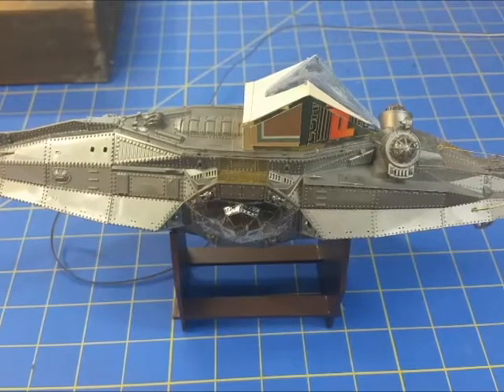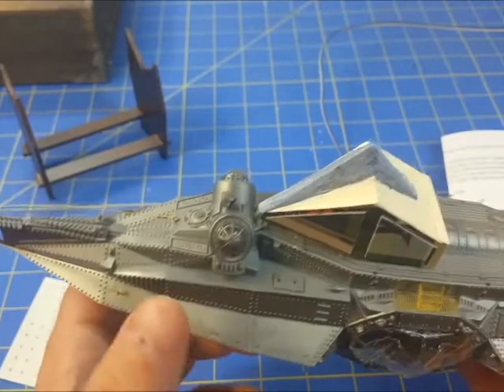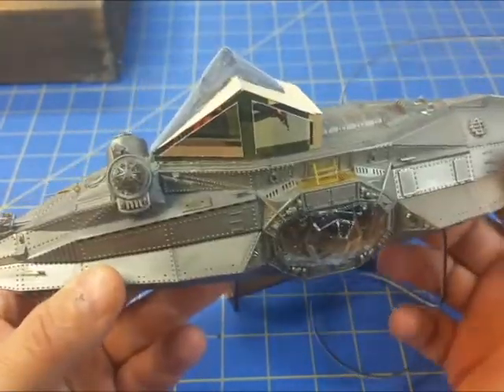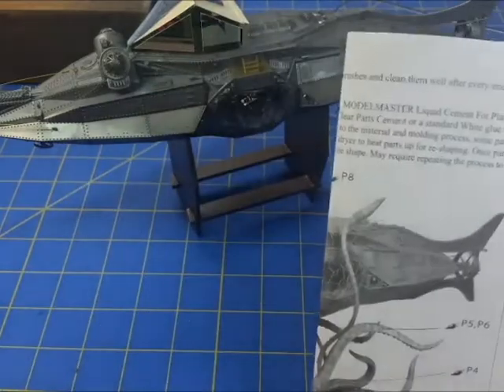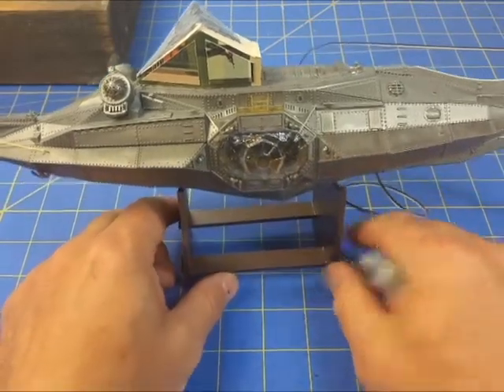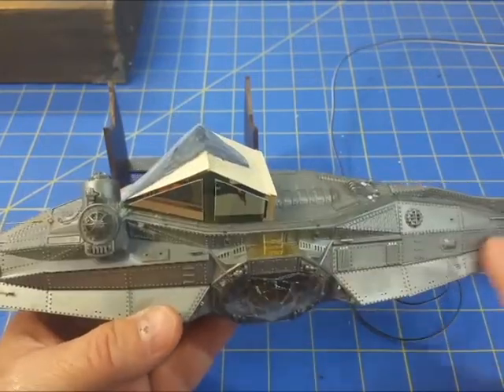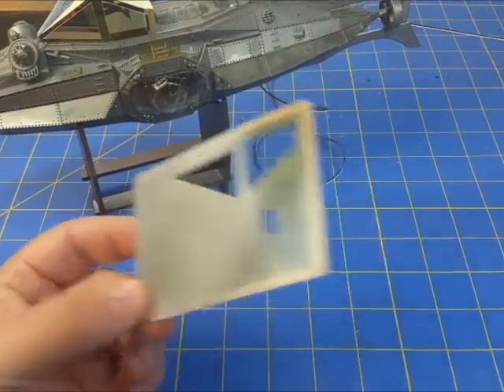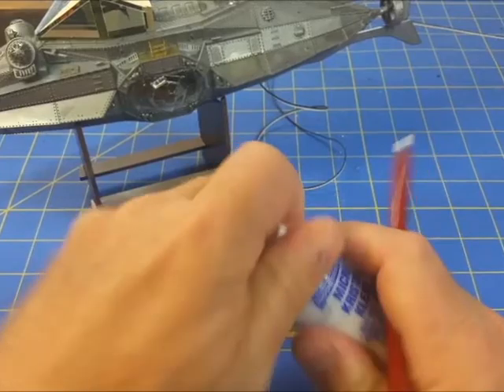Project Nautilus: (4) Pegasus Hobby's 1/144 Nautilus Submarine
In this one, I go over the method I used for masking the clear parts.  The model includes masking stickers, but there's a bit of an issue with them, at least from my viewpoint.  Then I also move on to how I created the rivets for detailing the conning tower.